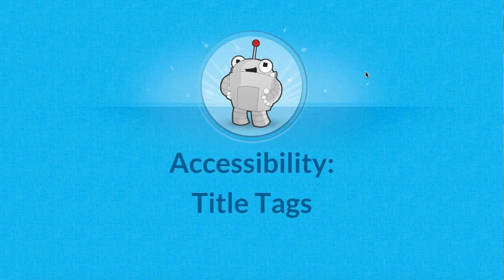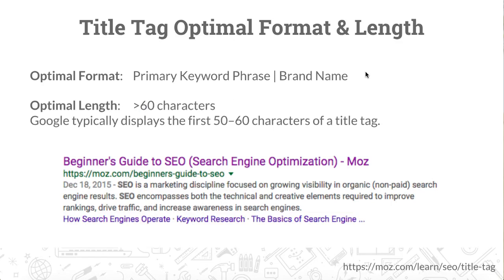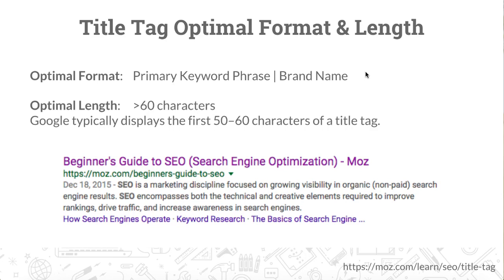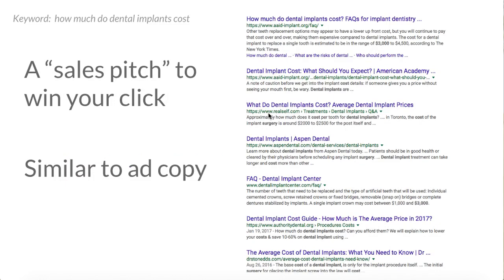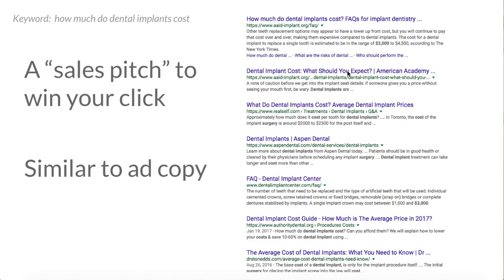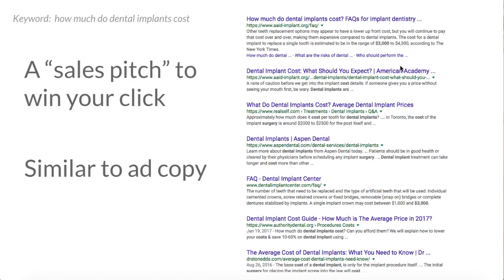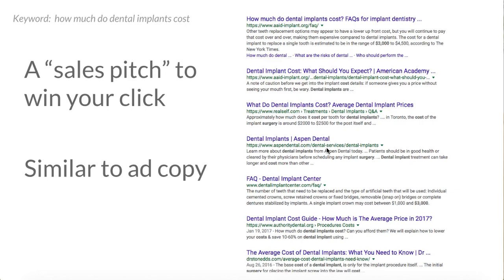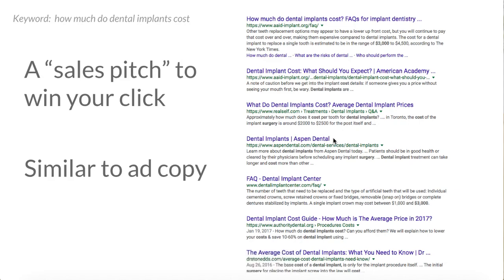The Most Important Things You Should Know About Title Tags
Title tags may seem like a facet of beginner’s SEO; however, I would argue that title tags play an extremely important role and the way you use them can impact your SEO significantly.

Use all the SEO tools at your disposal wisely and ensure that you’re getting the most out of each SEO facet, no matter how small it seems.